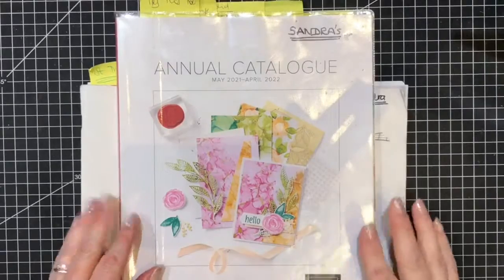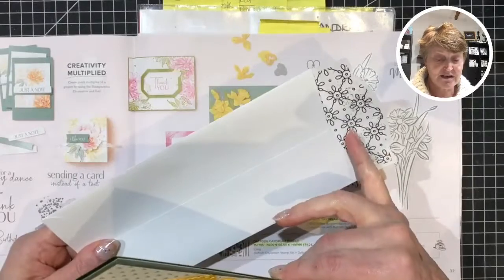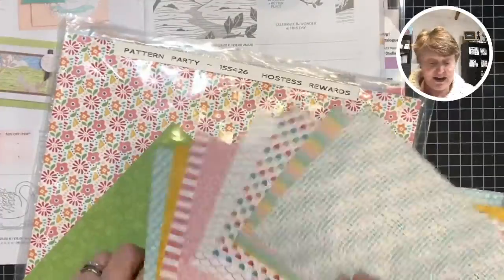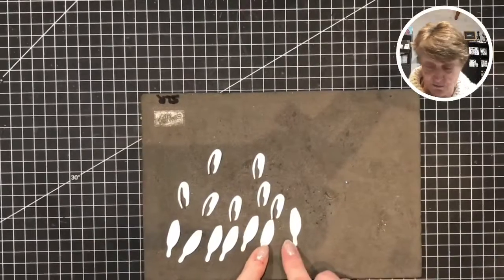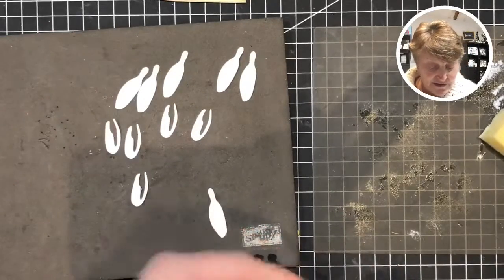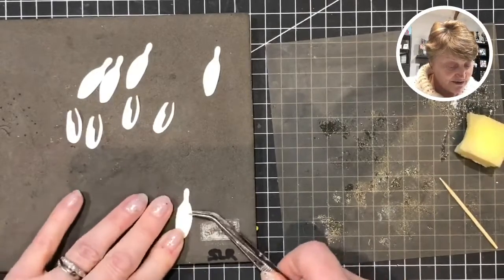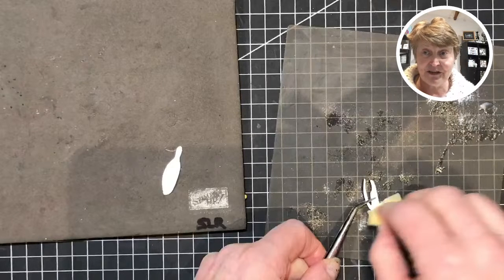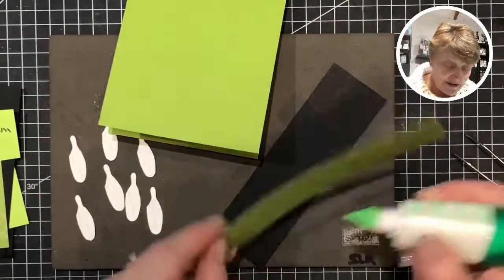🔴 YTL#5 - "What Would It Be, If It Wasn’t What It Was", using Daffodil Dies from Stampin' Up!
Thank you for joining me ‘Live’,  where I shared a bit of fun, guessing "What Would It Be, If It Wasn't What It Was".  Here I transformed the bud from Daffodil Dies from Stampin' Up!, into SNOWDROPS.  Continuing my theme from Sundays Facebook 'Live' I shared another envelope created from a half sheet of 12"x12" Designer Series Paper.

If you are in UK or Europe (Germany, France, Netherlands or Austria), I would love to help you with your Stampin' Up! purchases. With every qualifying purchase during Sale-A-Bration, there are also additional exclusive FREE products to choose from. ask me for more information.

Find me 'Live' here on YouTube every Wednesday evening at 9pm (GMT) as well as Facebook 'Live' every Sunday evening at 8pm (GMT).  Please feel free to message if there is a particular Fancy  Fold, Technique etc you wish to see demonstrated and I will do my best to incorporate into my schedule.

Thanks again for joining me and I hope to see you back here again soon.

For all your Stampin' Up! products